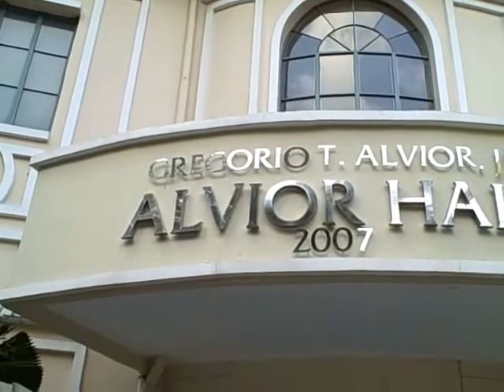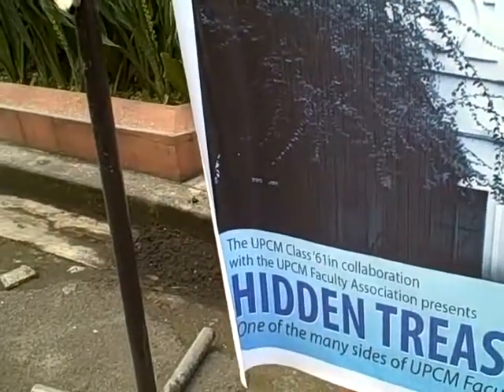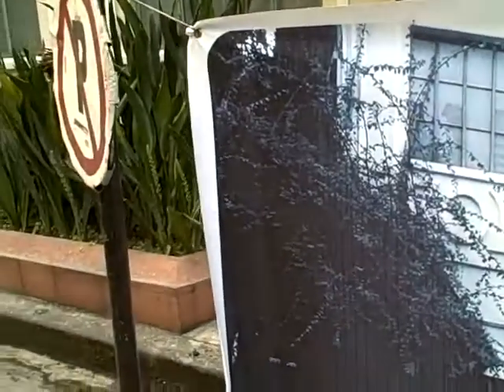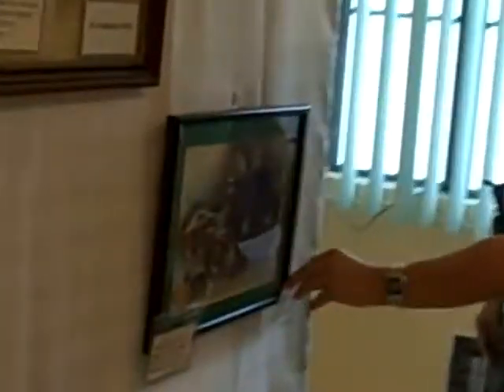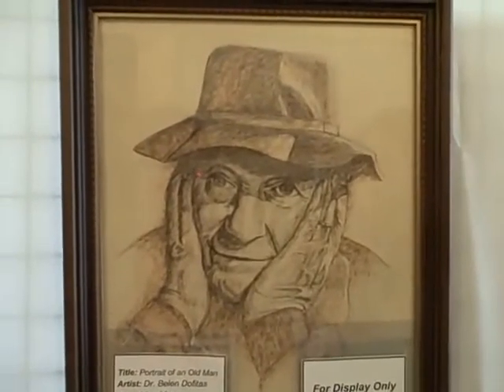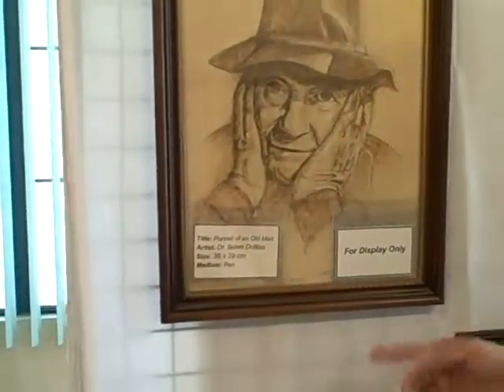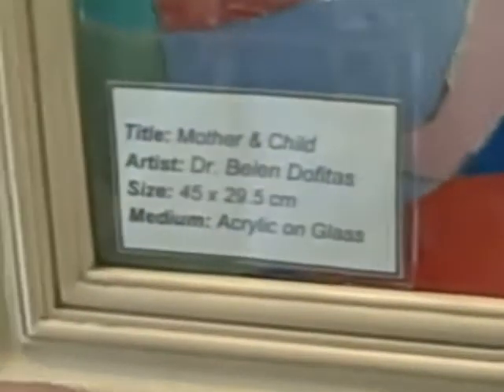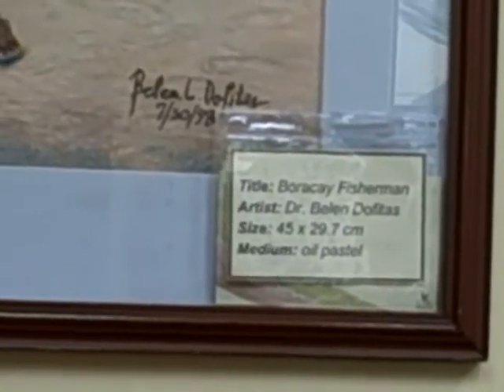HIDDEN TREASURES Dec. 7-19, 2011: Dr. Belen Lardizabal Dofitas, Artist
My sister, Dr. Belen Lardizabal Dofitas, took me to a special art exhibit where she had lent some of her precious artwork to help out in a fundraiser, "Hidden Treasures." There's still time to go and view this beautiful exhibit! For posterity, before we lose Belen's artwork through fortuitous events (floods and the like), I thought I'd capture  some videos of it.

I still have memories of going inside our father's office at William Lines, Inc. --- and seeing the oil painting Belen made of Dad when she was 11 years old --- based on a portrait photo. I can still hear the pride in his voice every time he showed his VIP guests the painting which was displayed at the wall behind his desk.

Here are the details:

The UPCM Class '61
in collaboration with
the UPCM Faculty Association
Presents

HIDDEN TREASURES
One of the many sides of the UPCM Faculty Members

at ALVIOR HALL
December 7-19, 2011
For the benefit of the UPCM Library

There is also a raffle to support the fundraiser...